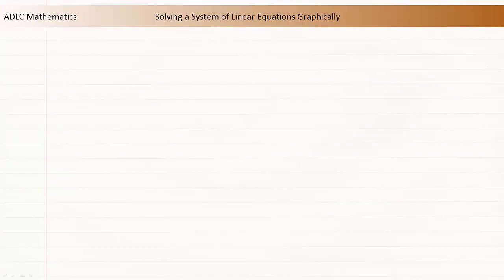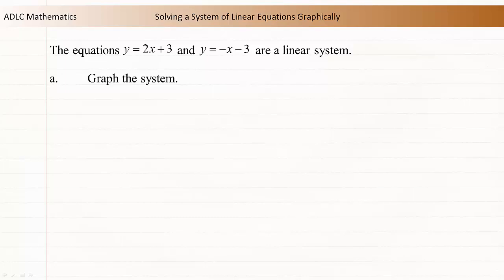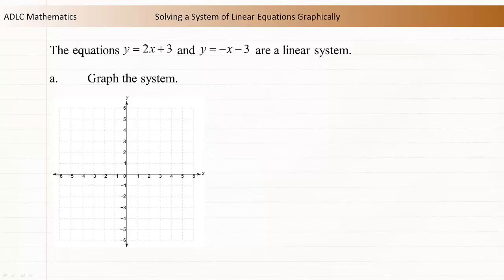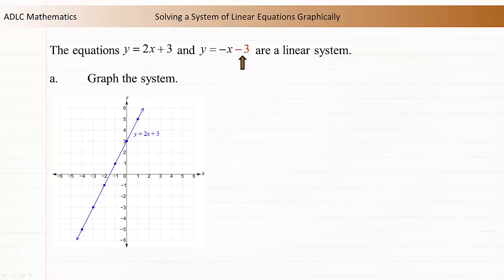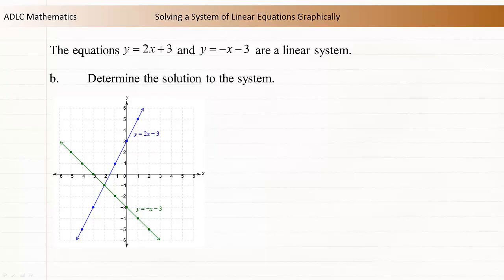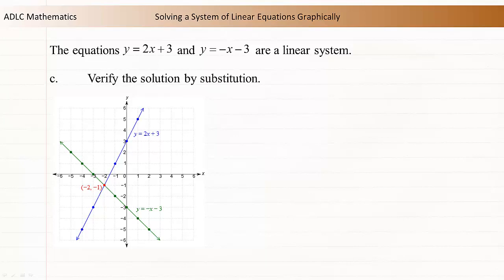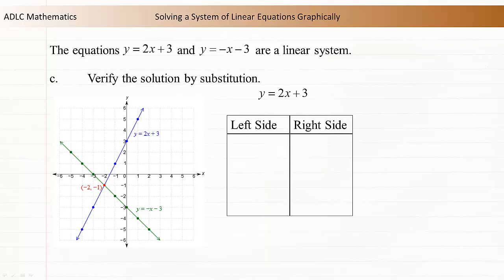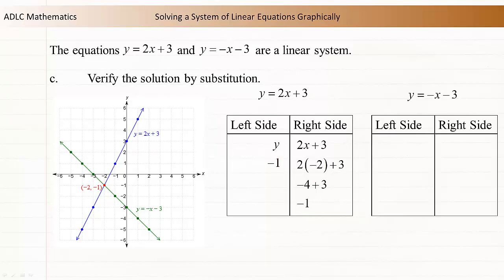ADLC - Senior High Math: Solving a System of Linear Equations Graphically